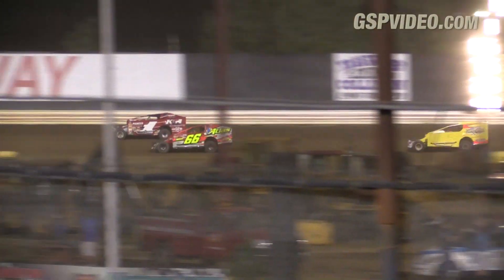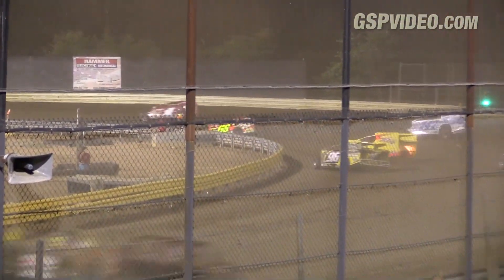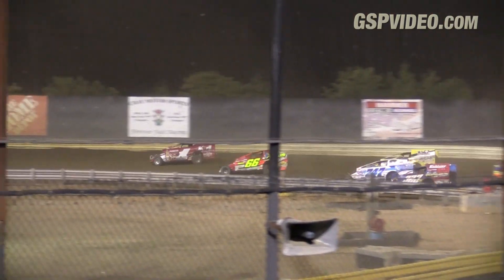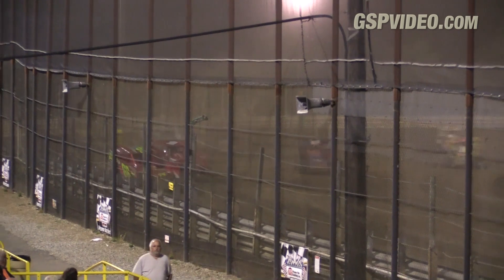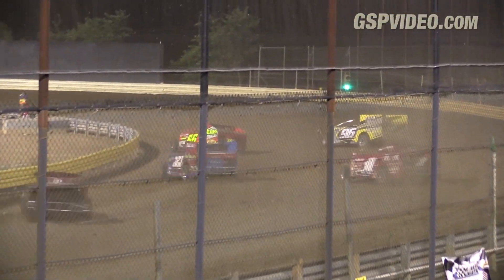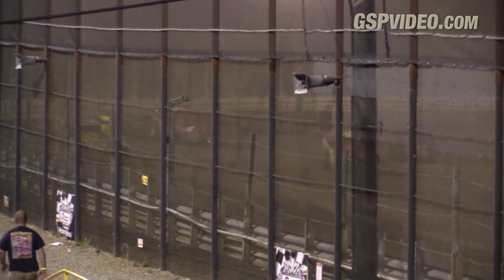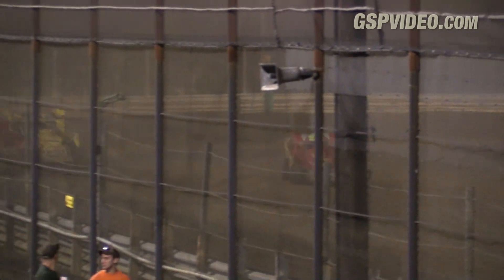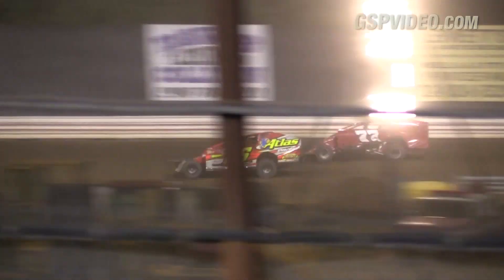Modifieds - 8/25/2015 - New Egypt Speedway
- 'Jersey Rush V' modified feature highlights from 8/25/2015 at New Egypt Speedway